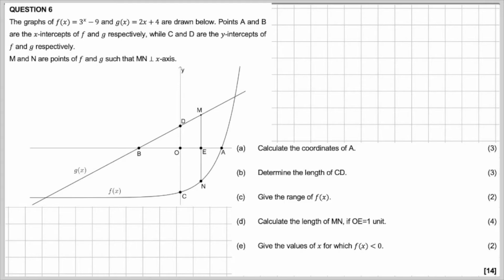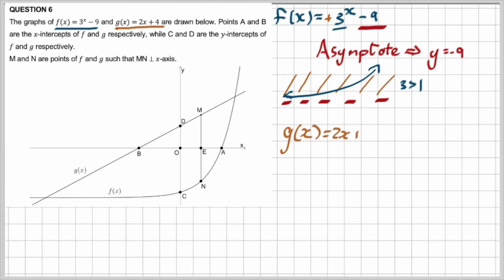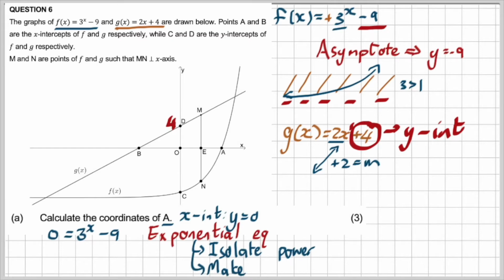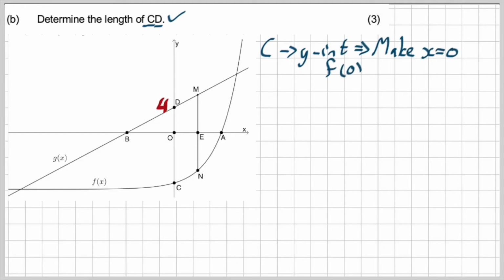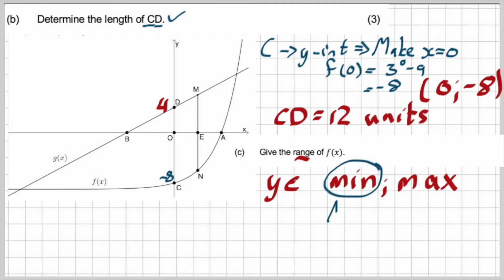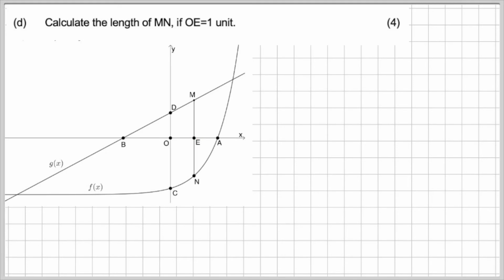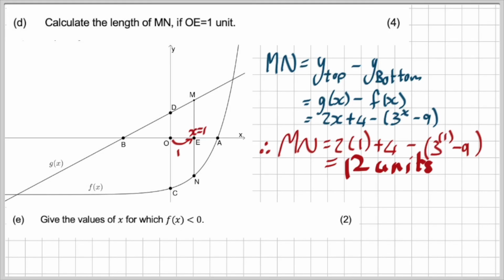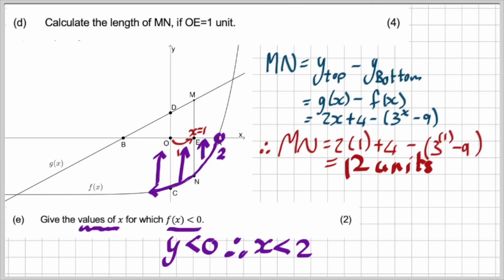8. Grade 10 Mathematics - Exam Paper 1 - Exponential Graphs